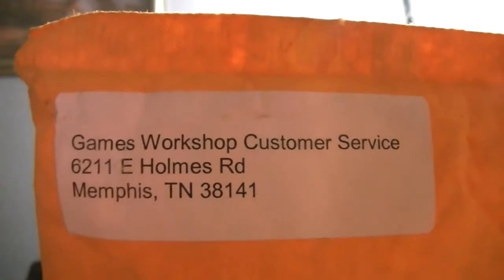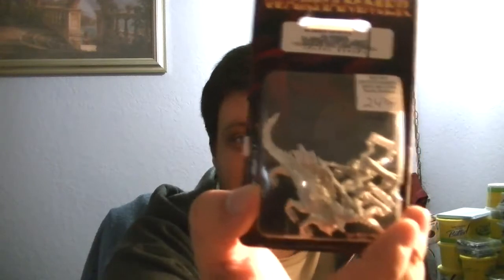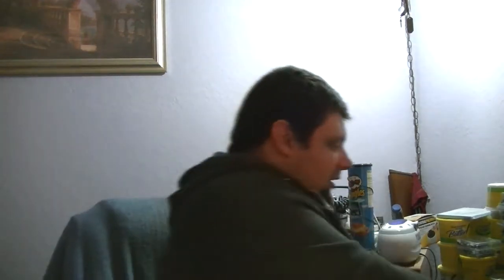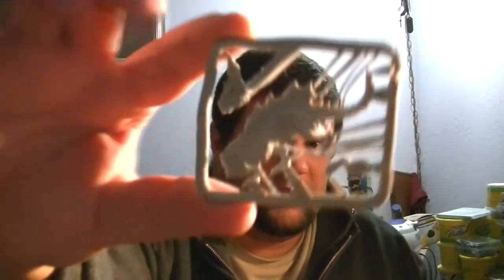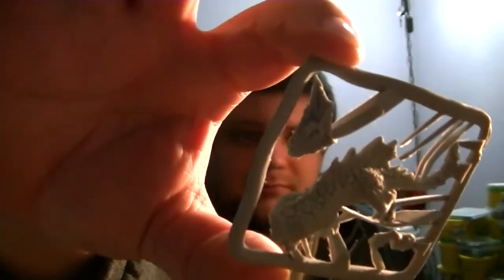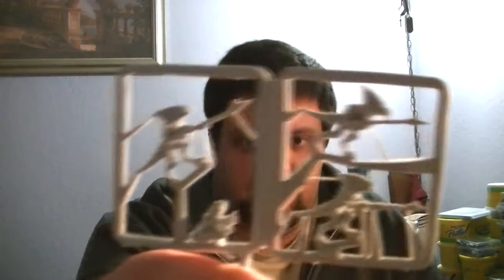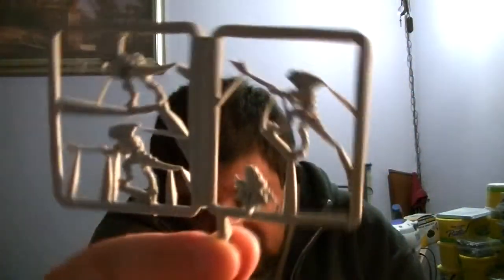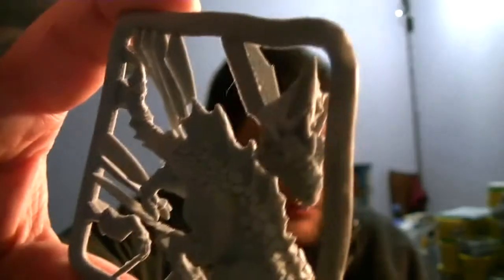Steve's Games Workshop Customer Service Response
Its been less than a week, and I've already received the replacement part in the mail from Games Workshop. Lets see what they sent...